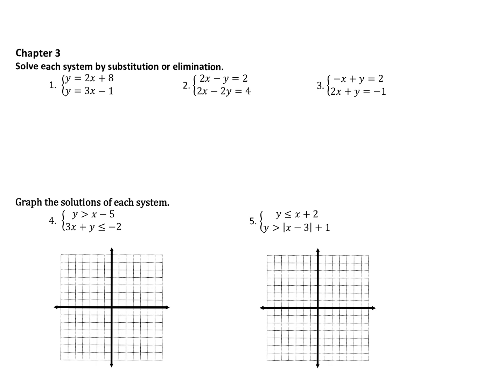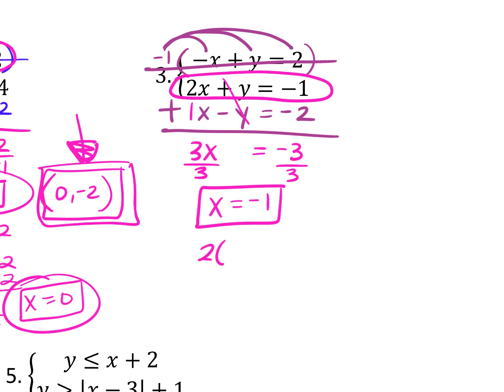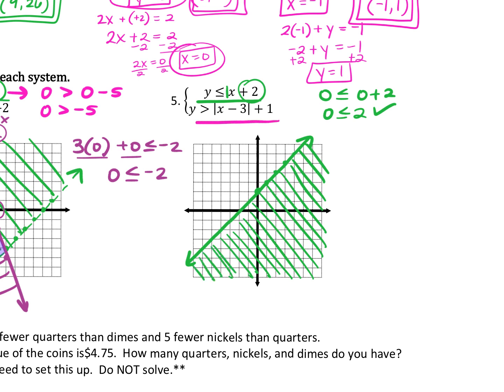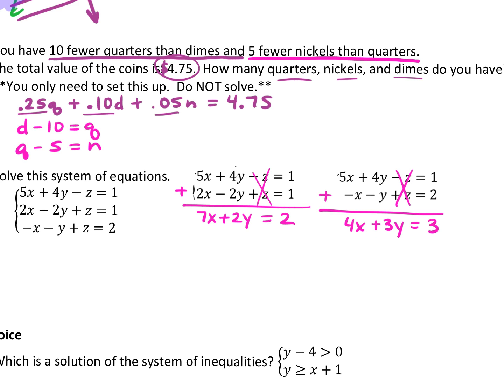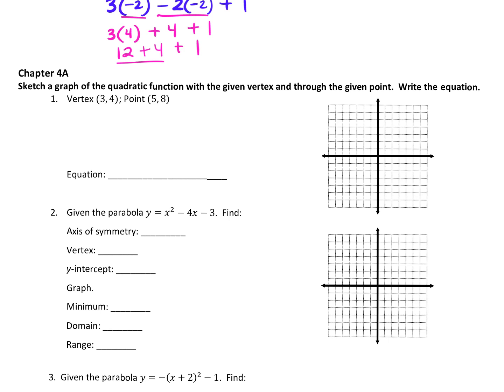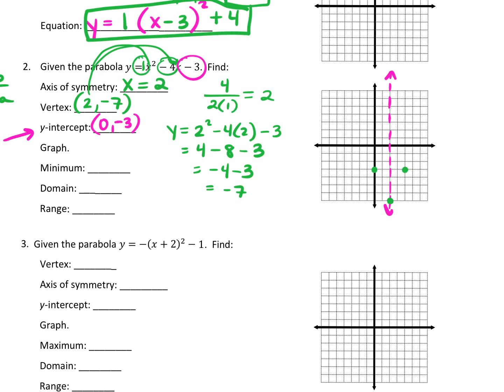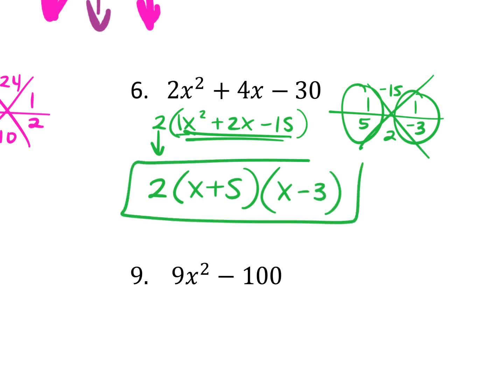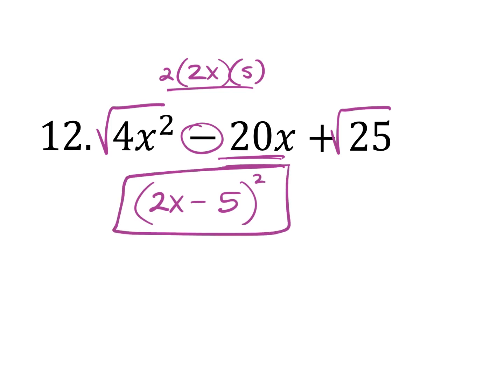A2 exam rev ch 3-4A